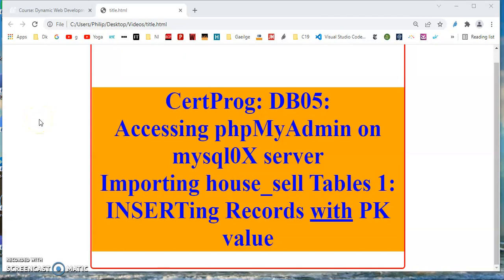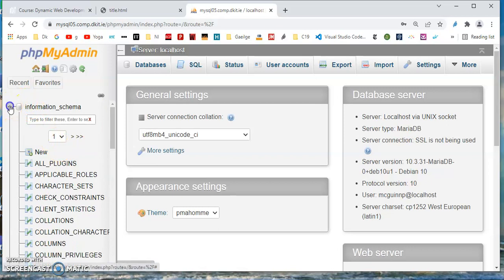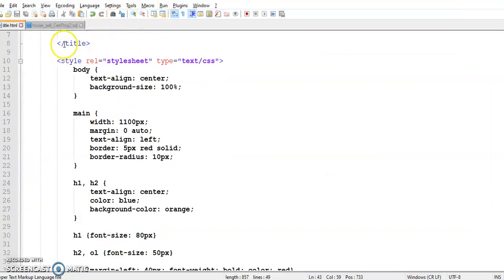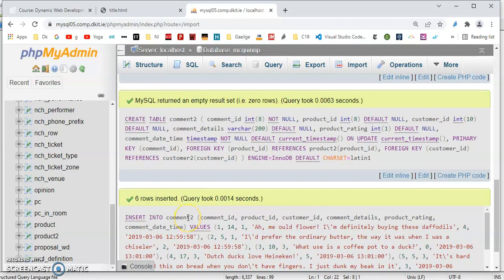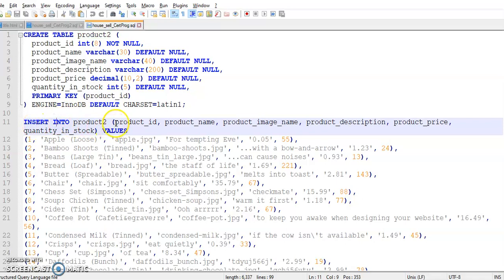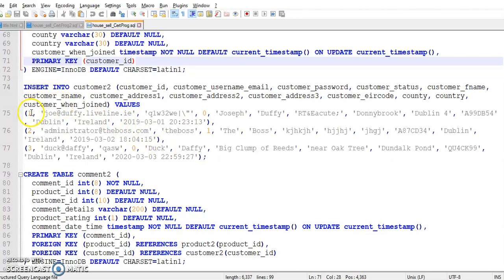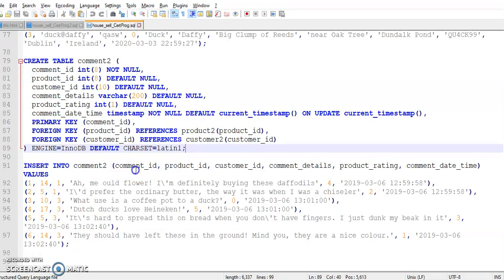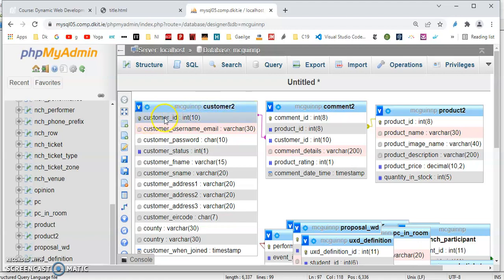Using phpMyAdmin to Import a .sql File (CertProgDB05):